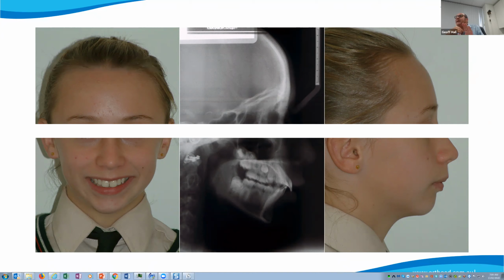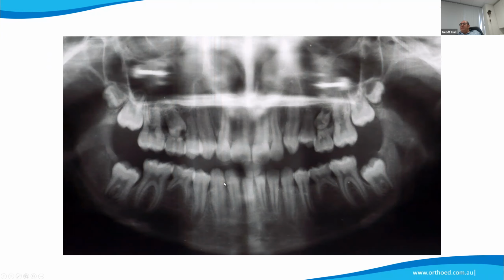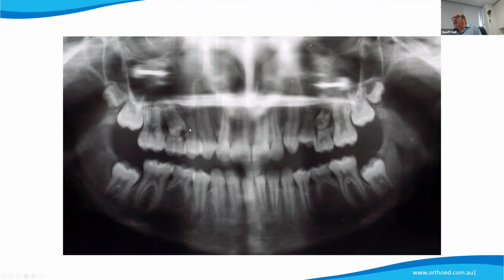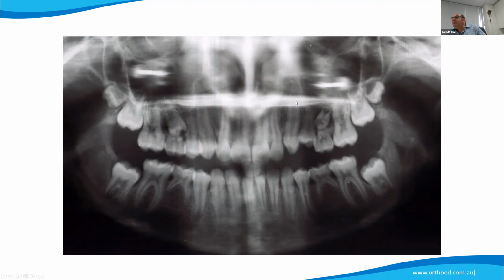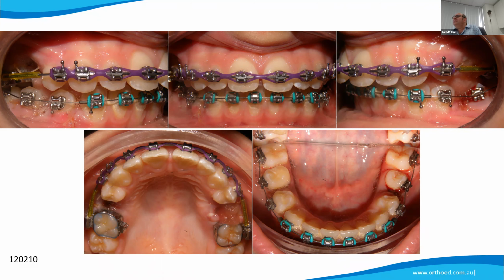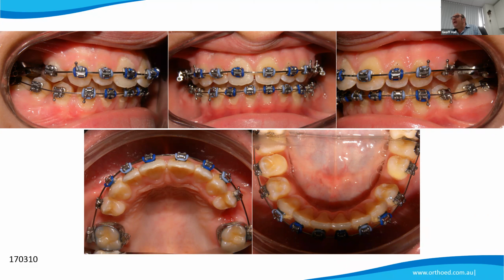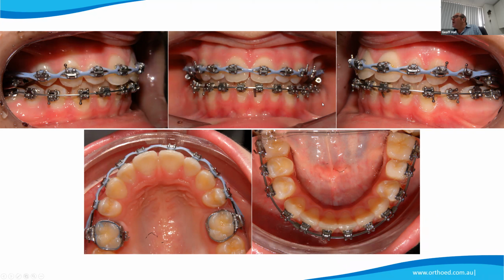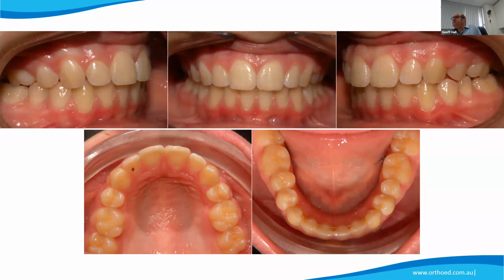13 Smilefast OrthoED Weekly Question and Answer session Feb 13, 2019